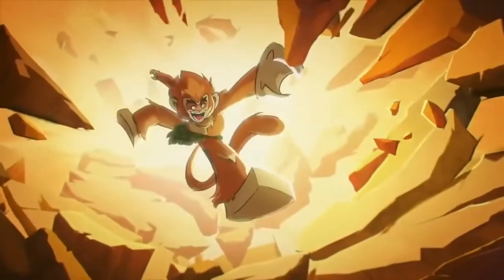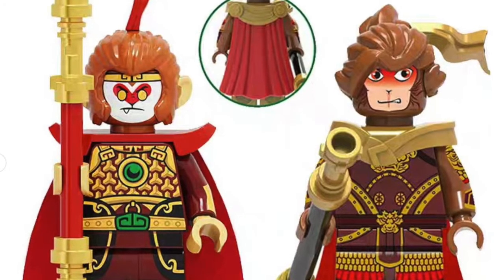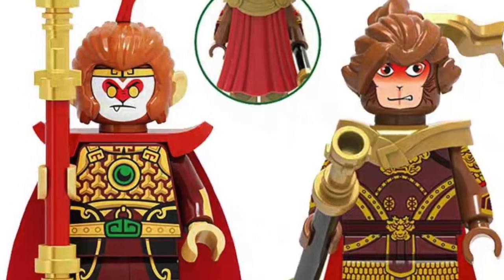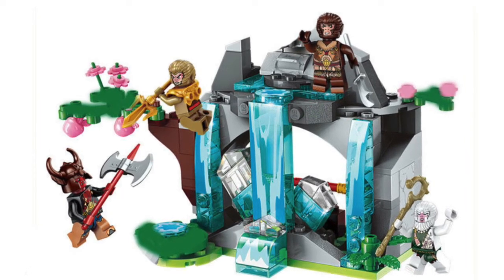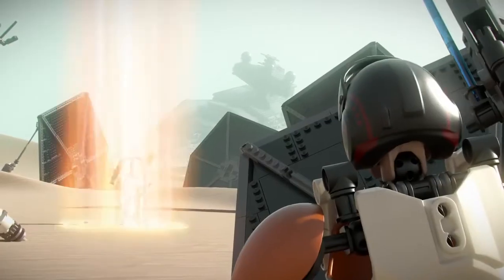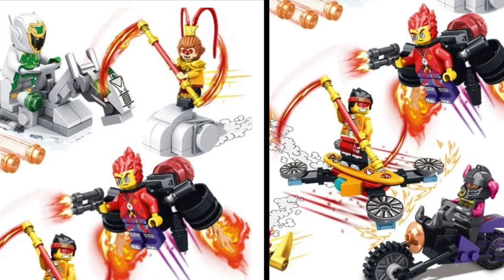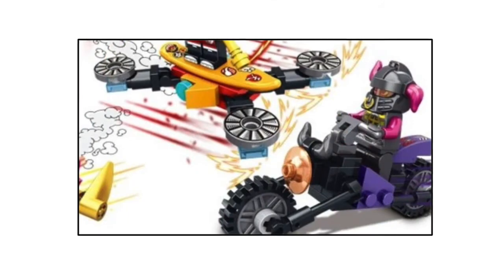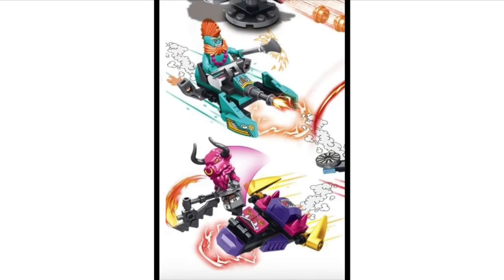Top 5 Lego Monkie Kid Fakes: A Bunch of Baloney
In this video we look at 5 fake Monkie Kid products.

The Super Star Rockin' Jay Soundtrack and some other visual footage in this video is Legos.